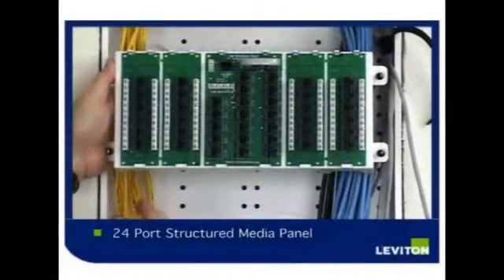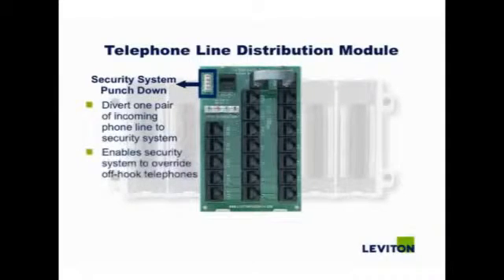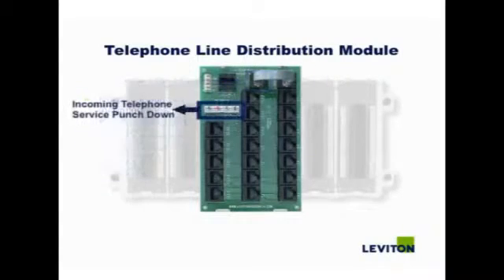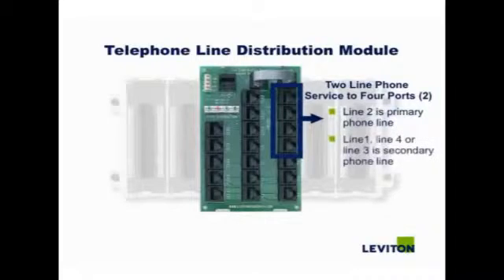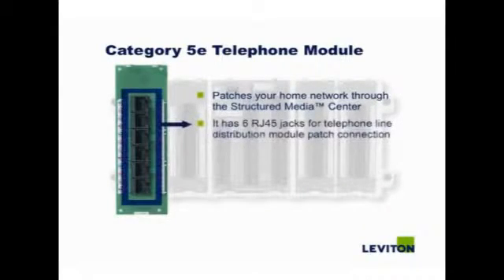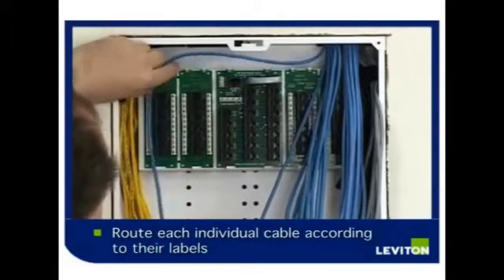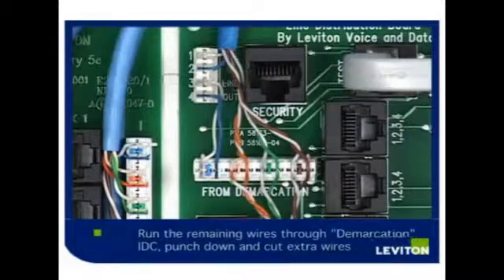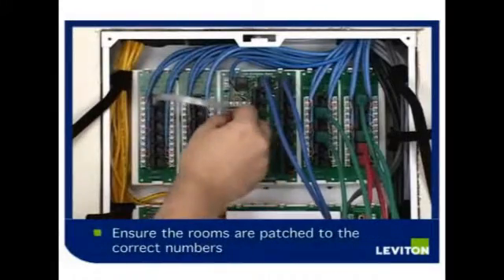Leviton Structured Media Enclosures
Leviton Structured Media enclosures provide a convenient termination location for wiring home runs from wall outlets, creating a distribution point for voice, data, audio, and video applications. Available in compact, 14", 21", 28", and 42" sizes to address a broad range of capacities for single family homes, MDUs, and light commercial applications, Leviton Structured Media enclosures support new and retrofit installations.